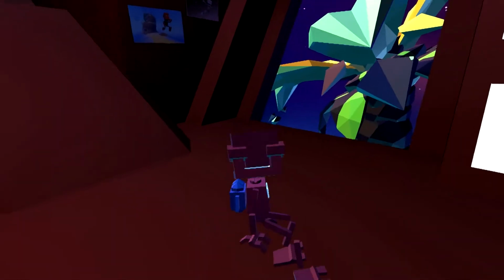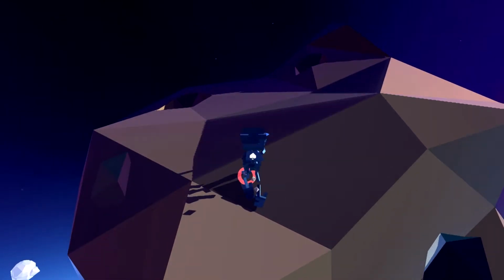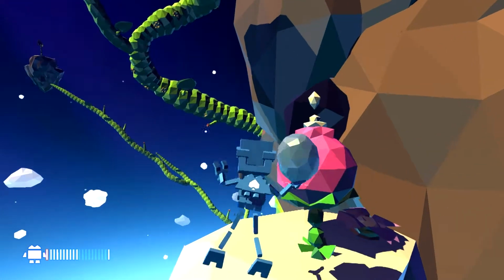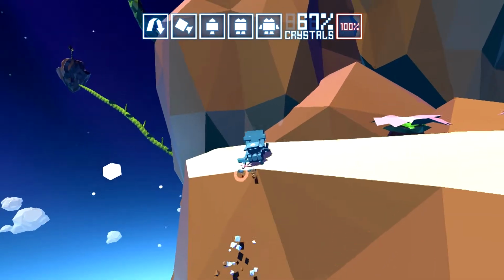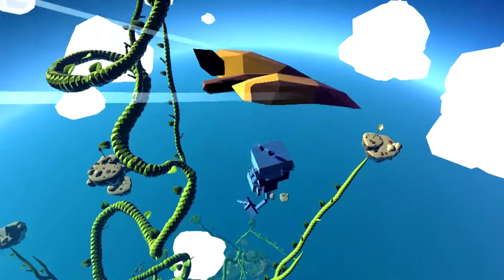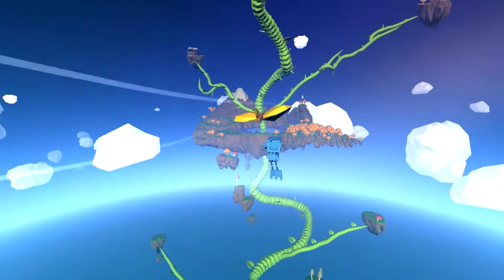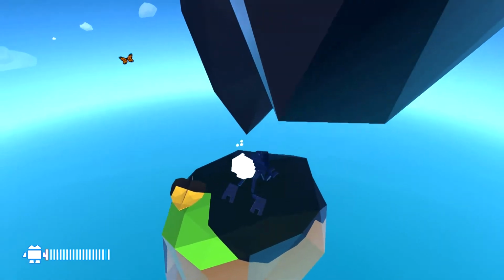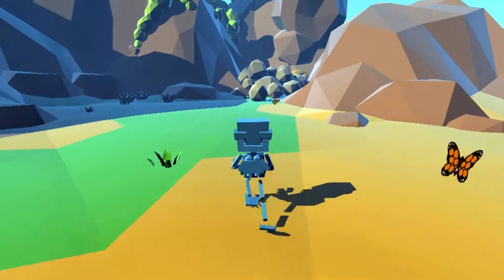Sebbi Plays Grow Home - #09 - Unfriendly Flower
You are B.U.D. - the Botanical Utility Droid - and your goal is to grow a Star Plant in order to obtain some Star Plant seeds. In general, Grow Home is a physics-based climbing game, which features a unique way of interacting with the game world.

If you like my video, you would really help me, if you become a subscriber to my channel and like my videos.